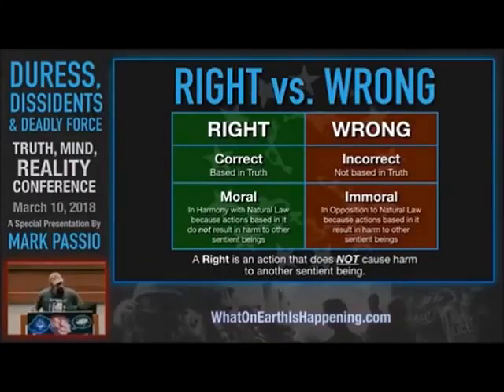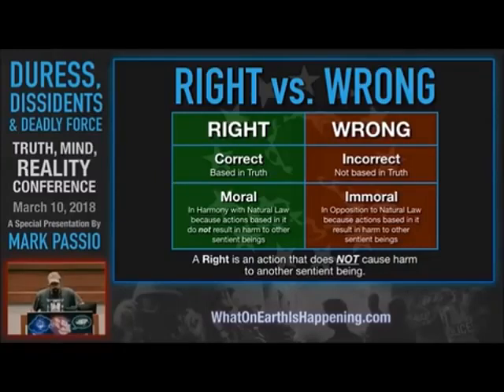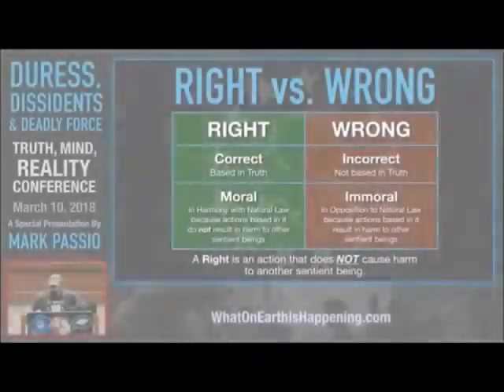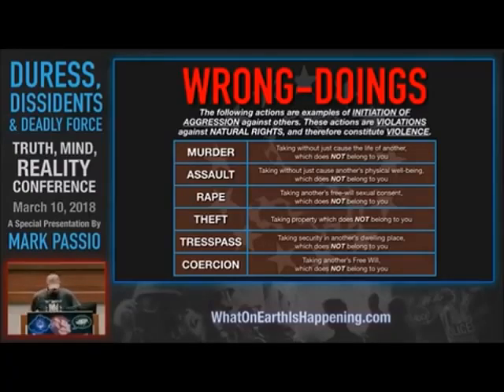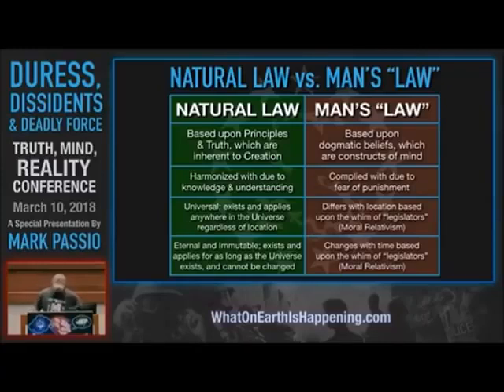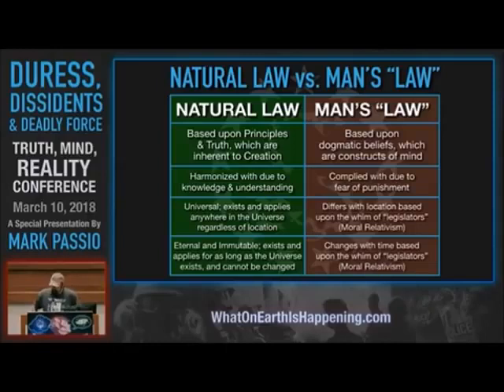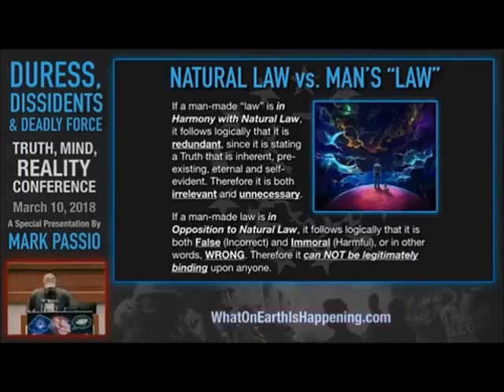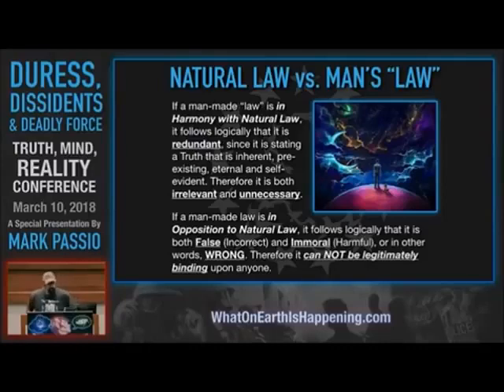Natural Law for dummies Morality and the OBJECTIVE difference between right and wrong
If you are serious about helping save humanity, join our Think Tank by contacting me on my site

So Mark Passio taught me a lot, and while his lectures are very long (this is just a clip), I highly recommend learning about Natural Law and Freedom from him.

He's like me, intelligent and a straight shooter. He doesn't sugar coat anything. He even woke me up to the New Age religion that the evils started.

He used to be part of the satanic cult and finally saw the light and that's when he started working on his issues and then went to teach others about what he learned.